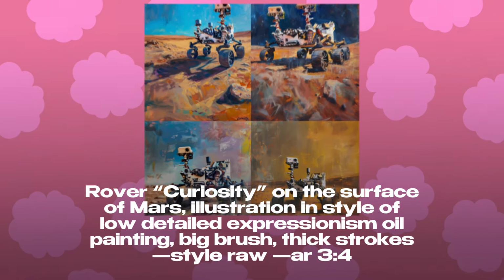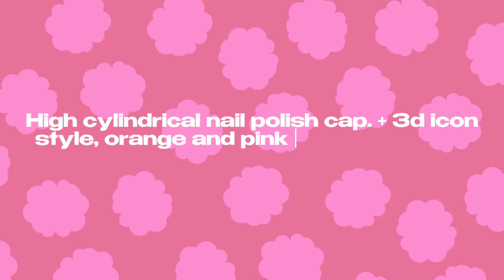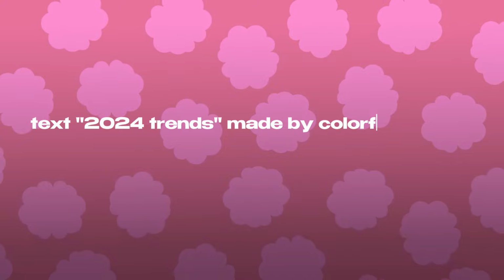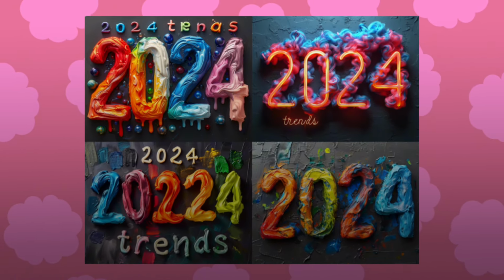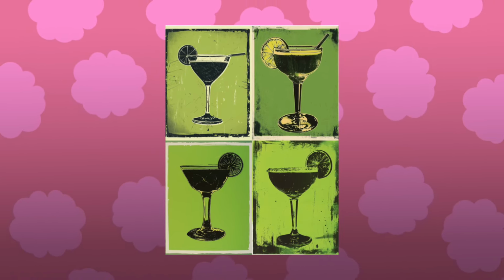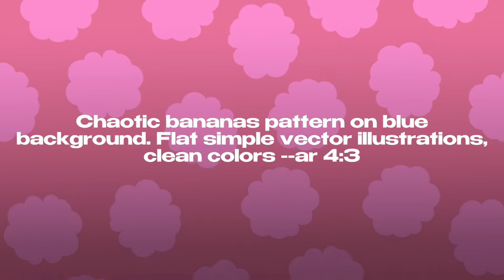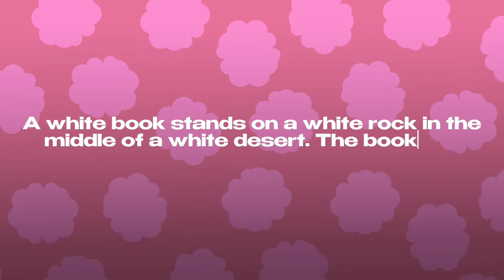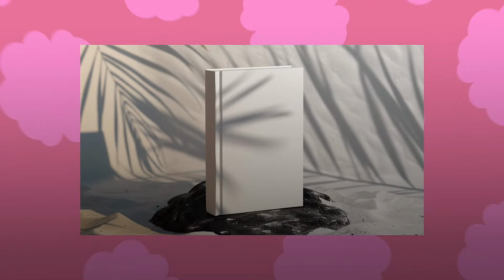Midjourney 6 — The Last Guide You'll Ever Need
Explore the revolutionary features of Midjourney V6 in this detailed guide, designed to be the last one you'll ever need! Midjourney V6 transforms the way artists and designers use AI by simplifying complex prompt engineering. Learn how the new version excels in interpreting plain language to produce precise and compelling visual art. Discover the reduction in technical barriers that previously made AI tools like Midjourney daunting for beginners. This guide not only explains the key improvements in Midjourney V6 but also demonstrates how these enhancements foster creativity and make AI art generation accessible to everyone. Whether you're a seasoned artist or new to digital creation, this video will equip you with the skills to harness the full potential of Midjourney V6.